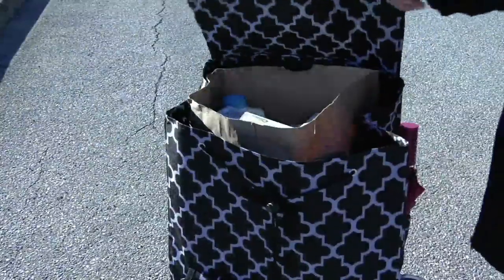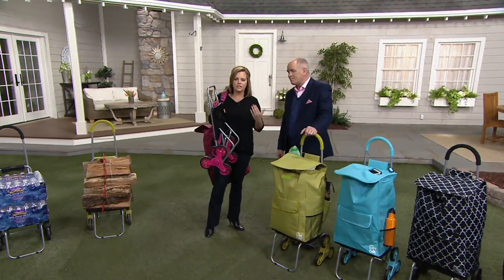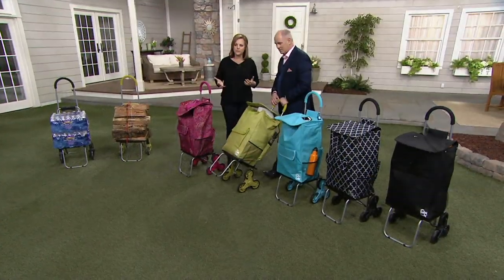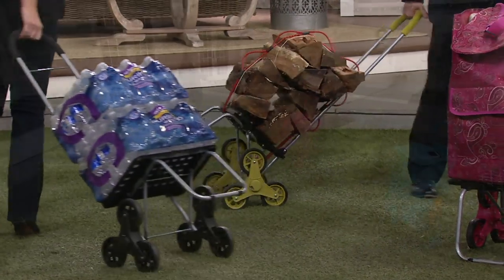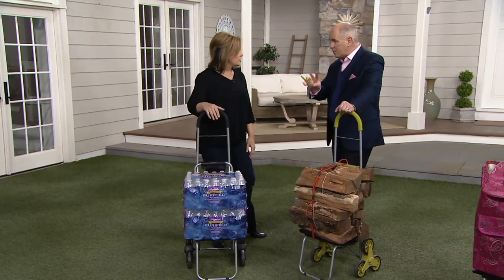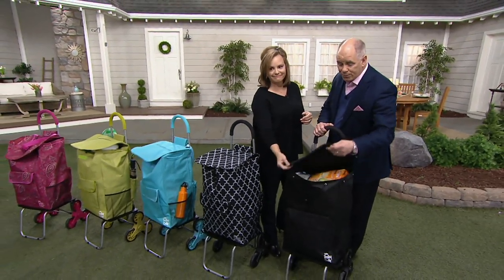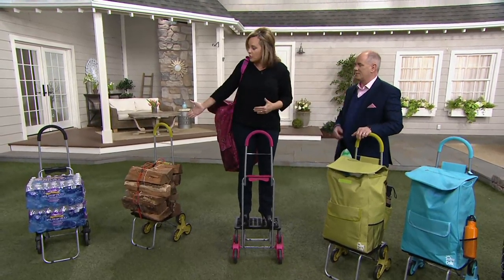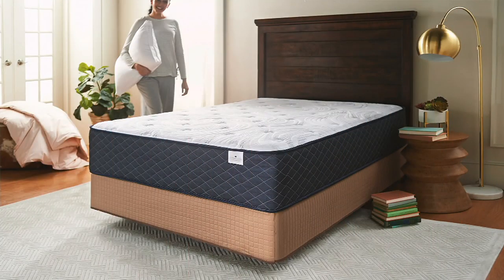Trolley Dolly XL 2-in-1 Multipurpose Stair Climber with Pockets on QVC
Trolley Dolly XL 2-in-1 Multipurpose Stair Climber with Pockets

We know: it's a drag lugging decorations, heavy grocery store bags, and even laundry up and down the stairs. The solution? This strong and handy trolley with plenty of pockets that helps make work easier. From Trolley Dolly.